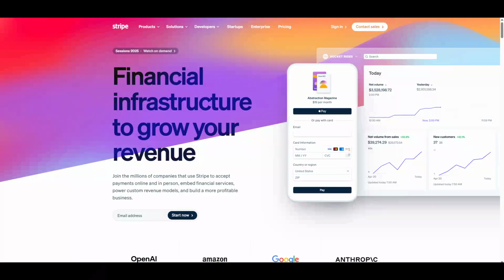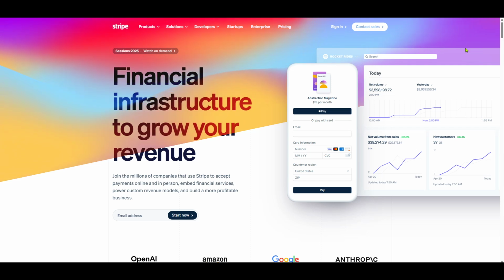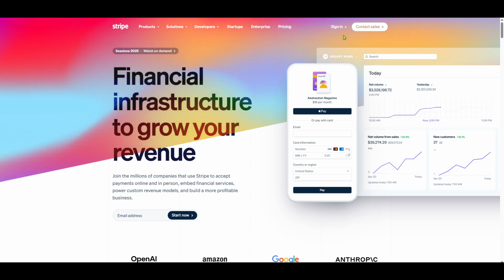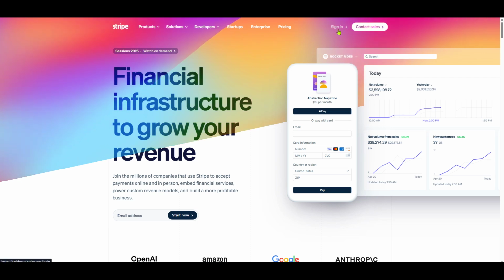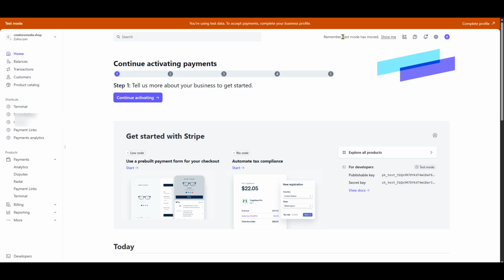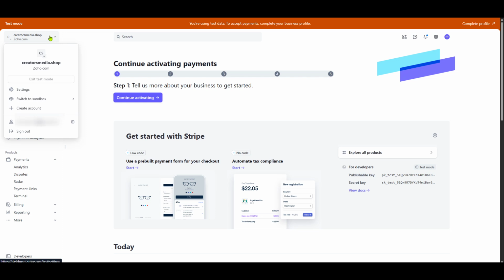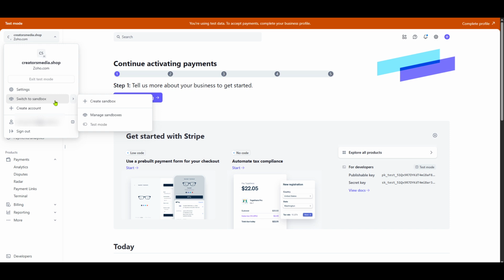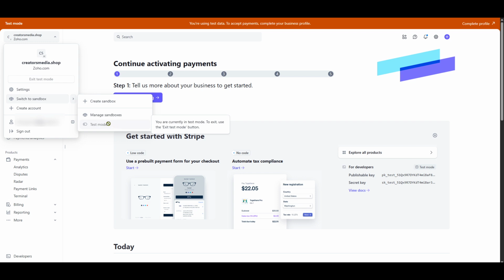How To Set Up A Stripe Account Test Mode [2025 Guide]